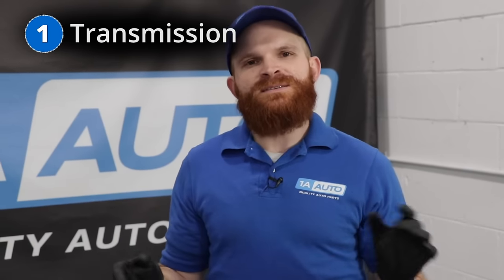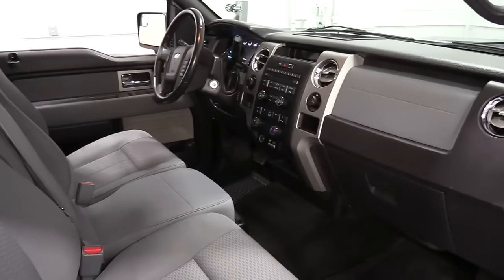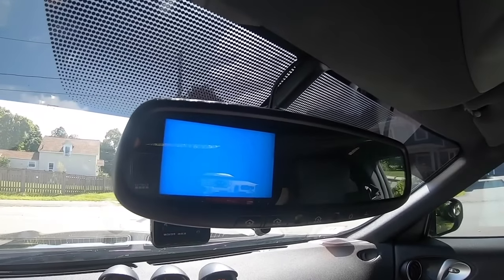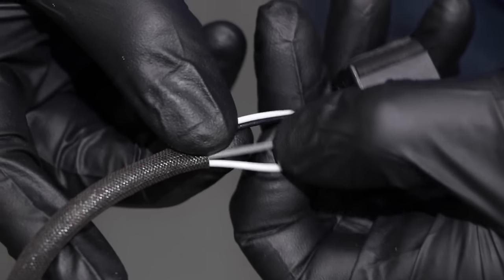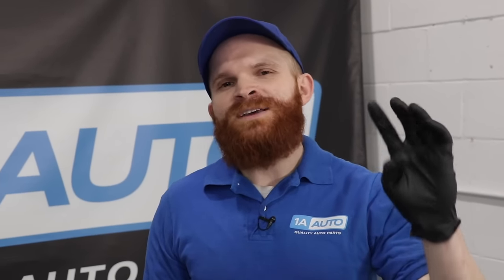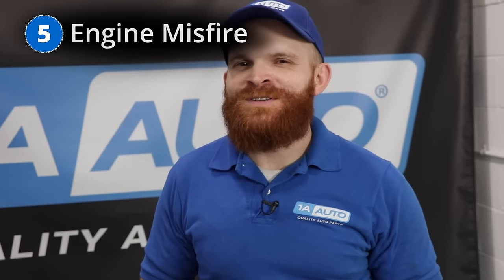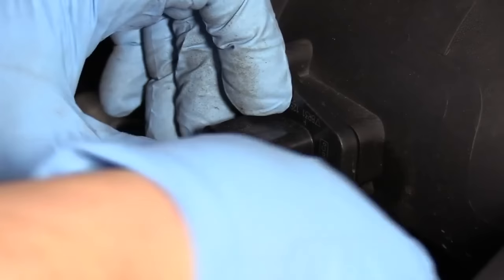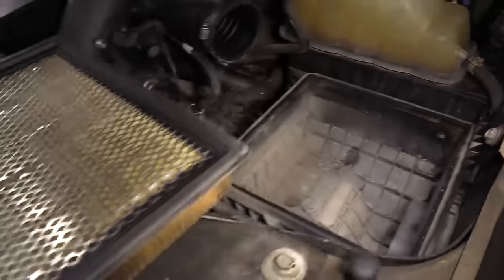Top 5 Problems Ford F-150 Truck 12th Generation 2009-14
What are the Ford F-150 top problems? No acronym name calling in this video, just straight facts! Len lists the most common problems and issues you may face if you own, borrow, steal (don't do that!) or work on Ford F-150s. This video covers the 12th generation, which includes model years 2009 to 2014.

This process should be similar on the following vehicles:
2009 Ford F150 Truck
2010 Ford F150 Truck
2011 Ford F150 Truck
2012 Ford F150 Truck
2013 Ford F150 Truck
2014 Ford F150 Truck